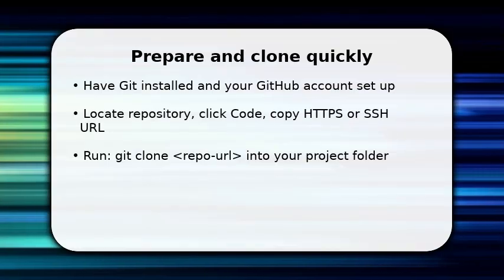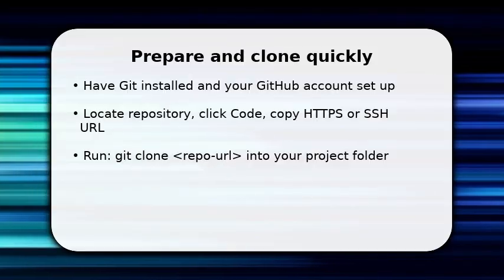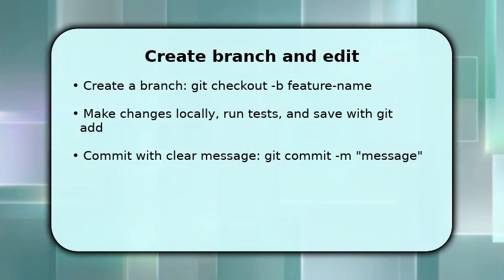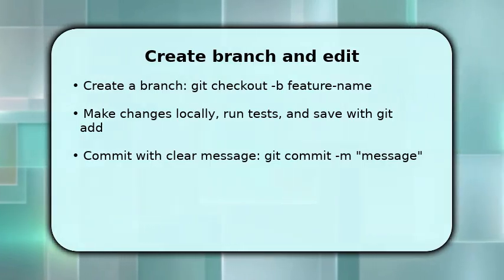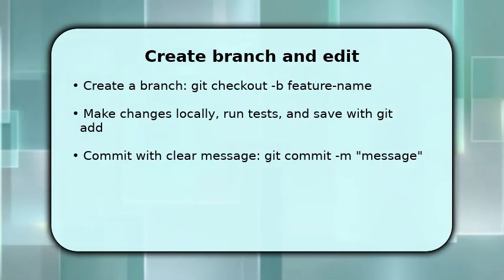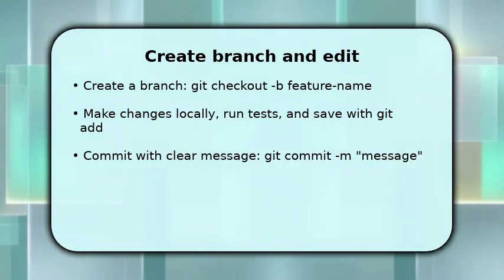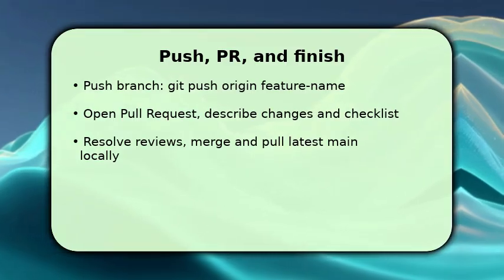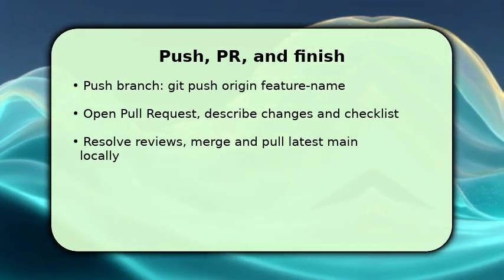How to Use Code on Github (easy Method)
How to Use Code on Github (easy Method) | 🔒 Surfshark VPN Deal — Stay private and secure. $1.99/mo + 3 Months Free ▸

Discover the straightforward method to contribute code on GitHub in this quick guide. Learn step-bythy process, from forking repositories to pushing your changes and collaborating with others.

GitHub, code contribution, fork repository, push changes, collaborate on projects

.github